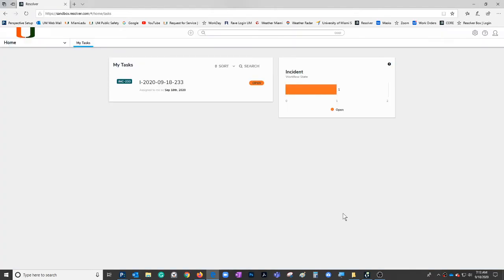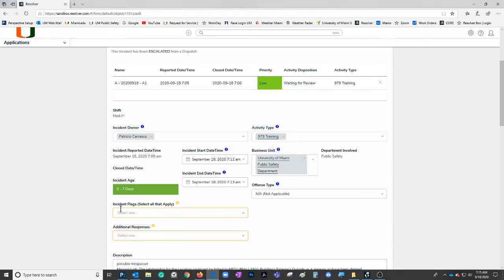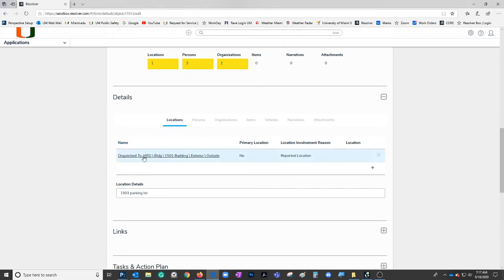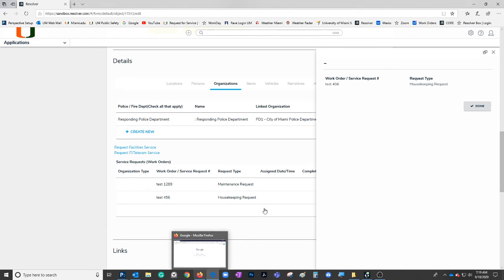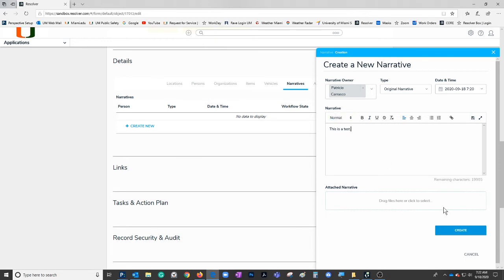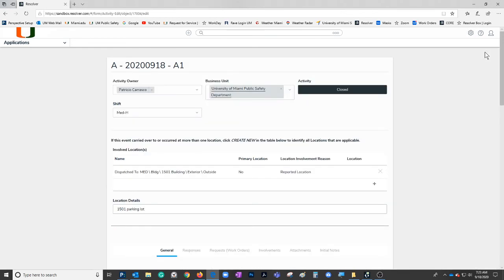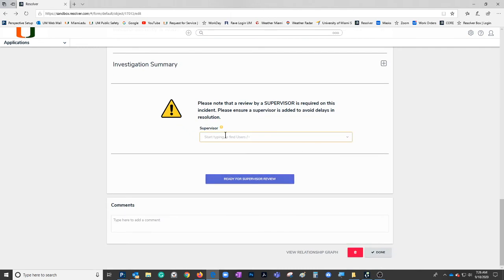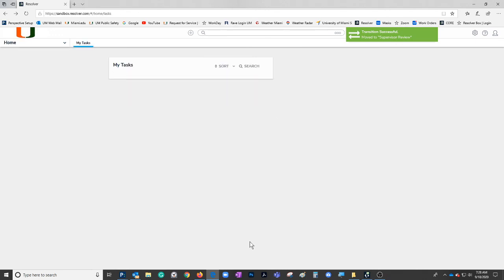How to Complete an Incident in Core